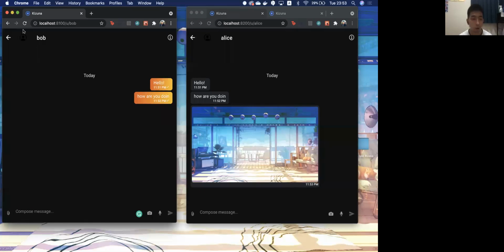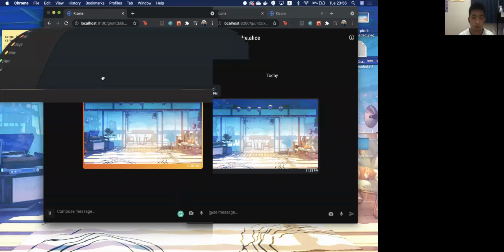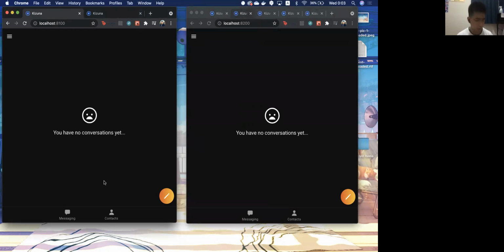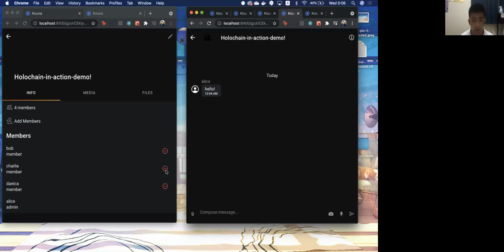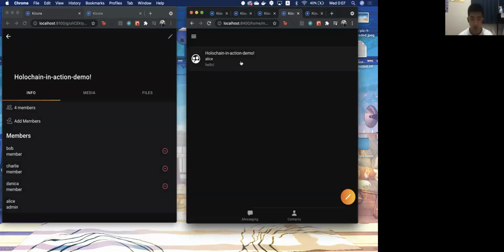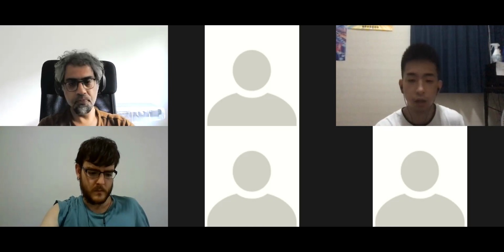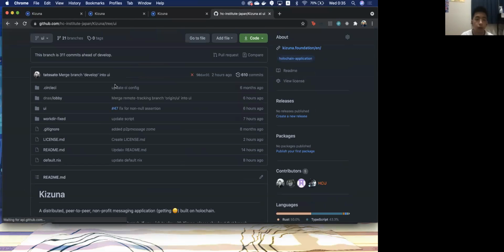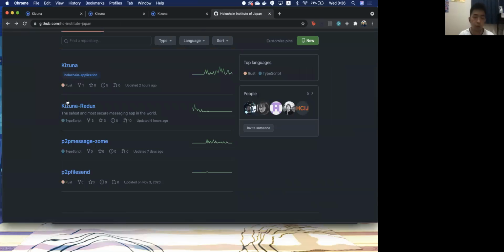Kizuna Messenger hApp - Technical Deep Dive - Part 1 (Holochain-in-Action 9)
Kizuna is A distributed, peer-to-peer, non-profit messaging application built on holochain.

In this video we will walk you through:
00:00:00 Intro
00:02:00 What is Kizuna? and about the team by Tats.
00:04:16 Kizuna Demo
00:36:00 how is the team feeling?
00:38:28 Bootstrap Service, Proxy Server explained
00:50:50 Kizuna github and installation guide.
00:55:20  What is the next parts will be about? Kizuna feature list to review the design and architect.

__________About________________
Holochain-in-Action is a weekly virtual meeting for:
  - Knowledge Sharing
  - Patterns and best practices discussion
  - Pair Programming